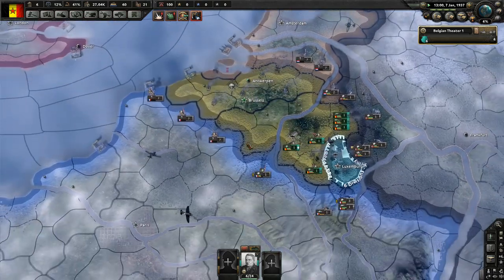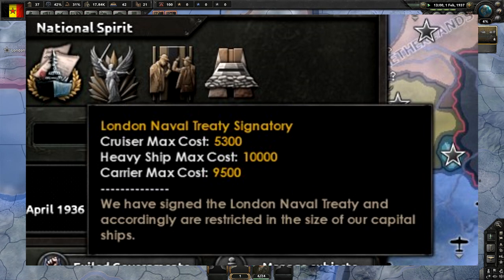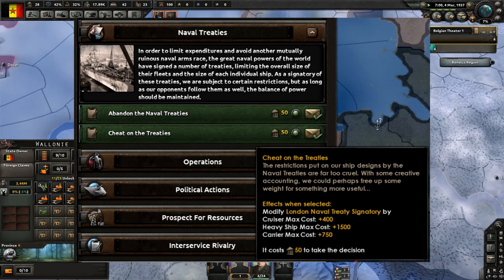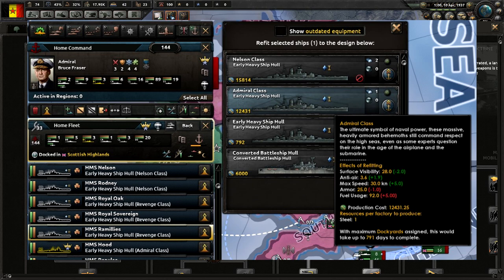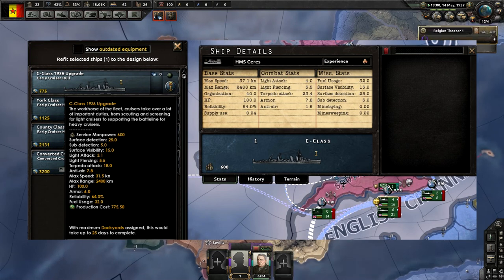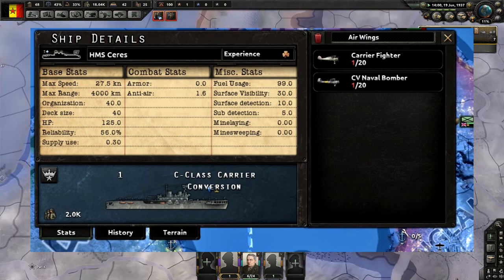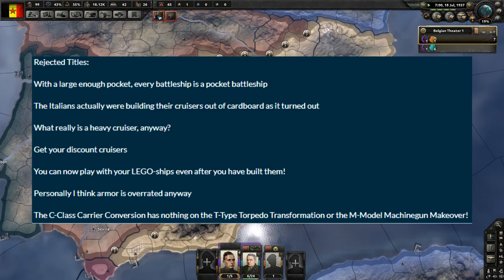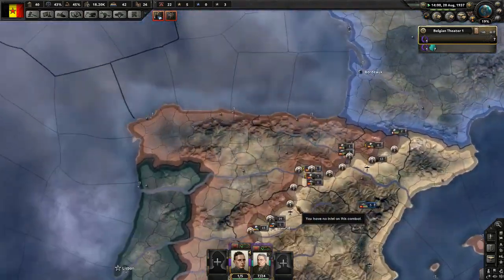Naval Treaties and Ship Refits! Hearts of Iron IV: Man the Guns - Dev Diary 20